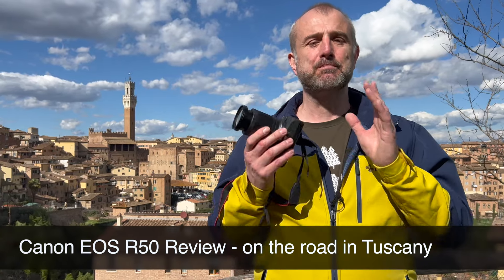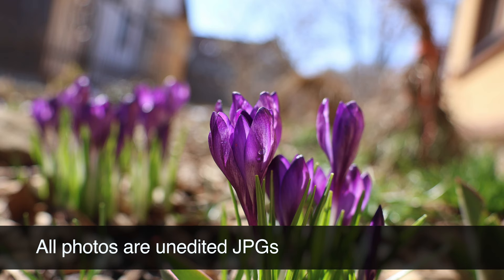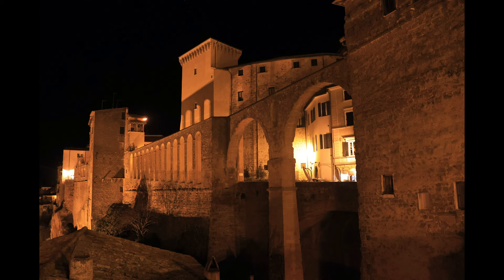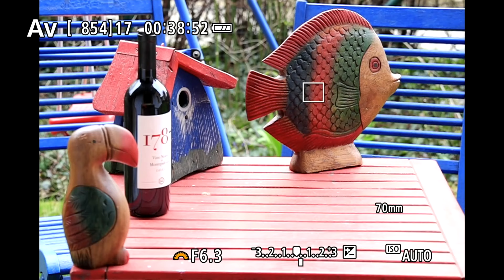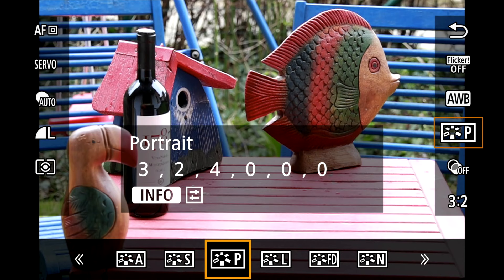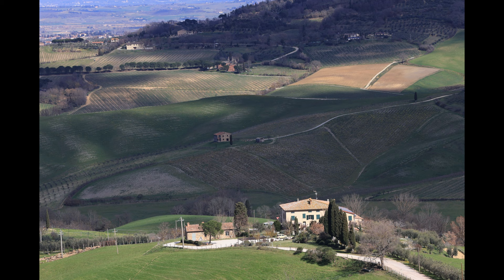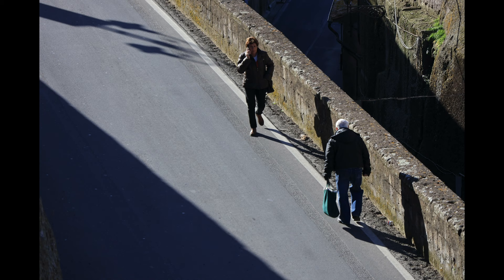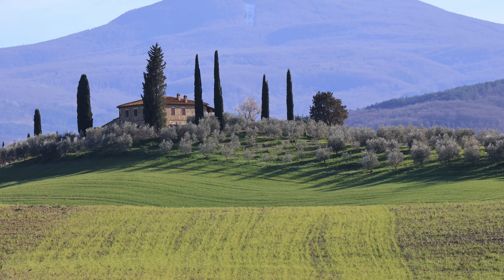Canon R50 review from Tuscany: an affordable camera that won't disappoint (+ test photos)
This review covers my detailed testing of the Canon EOS R50. I took it on a trip to Tuscany, which was exactly the mission for which it was designed: as a universal and affordable camera for family and travel photography. You can find the test photos in my in-depth article

Update: Because this video was so well received, I made a three-hour in-depth online video course about the settings of this camera and finding hidden treasures in the menus.
Find out more and take advantage of a big launch discount

Parts of the video:
0:00 - Introduction
1:15 - Canon R50 - short overview
2:00 - Key features
2:58 - Compromises - what is missing?
3:29 - First examples of test photos
8:06 - Camera Settings
14:06 - On the road in Tuscany - dozens of test photos
20:49 - Video